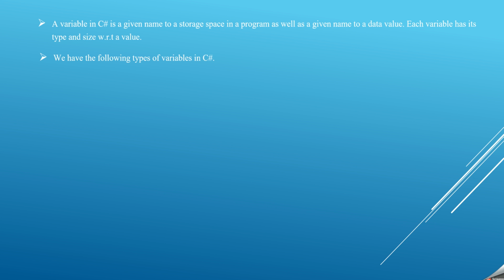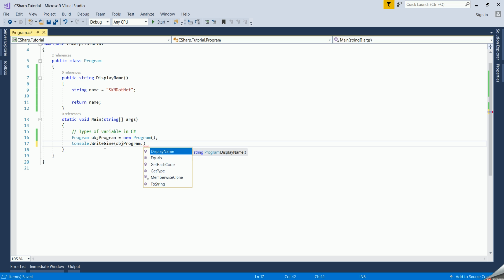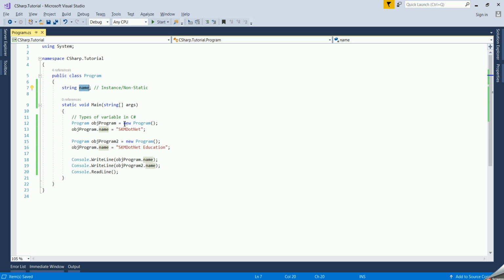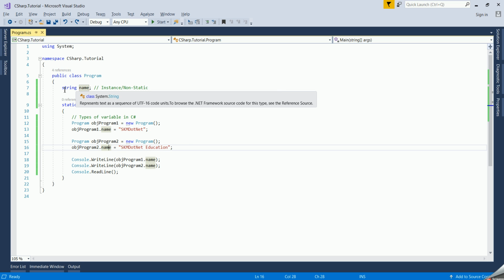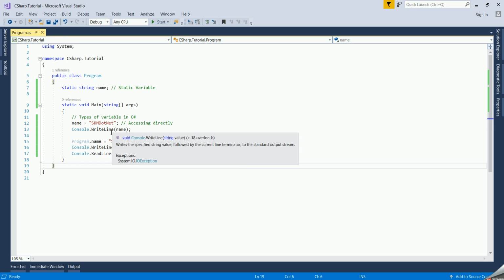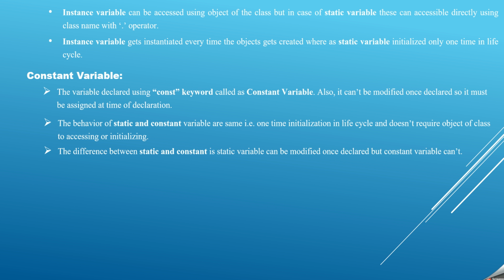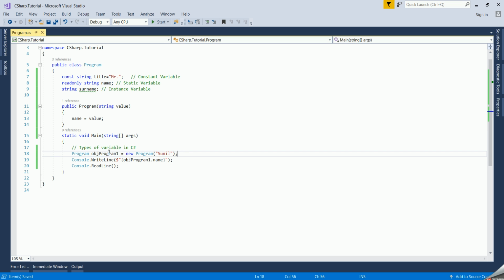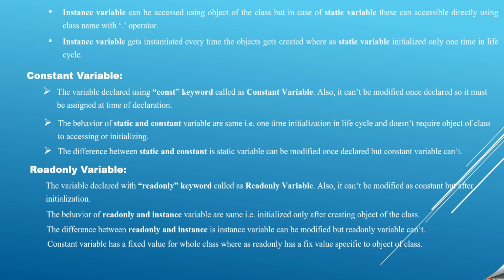C# Session 5 Types Of Variable in C#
This is the fifth session of "C# Video Tutorial". Here we are discussing "Types Of Variables in C#", its purposes and rules in implementation.

Thanks for watching this video , if you found this interesting then please do subscribe by pressing subscribe button and then after the the bell icon for not to miss any updates from "SKMDotNet".